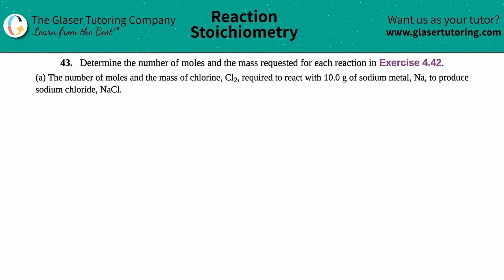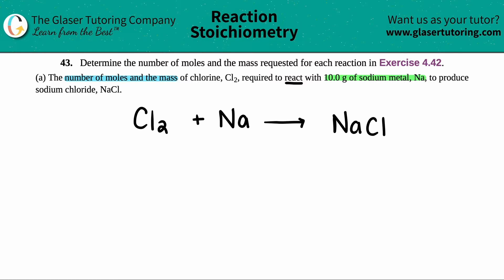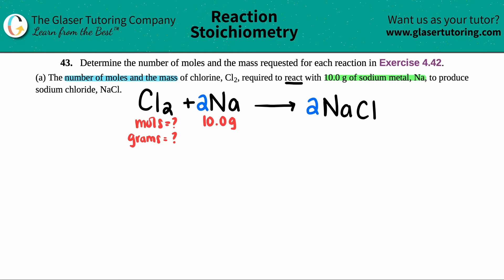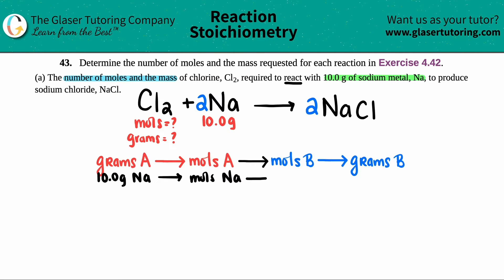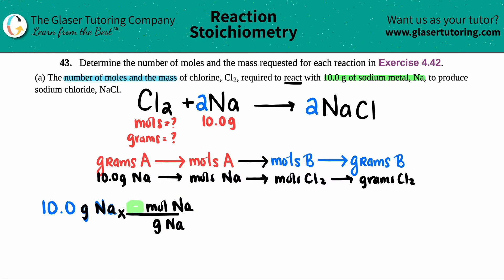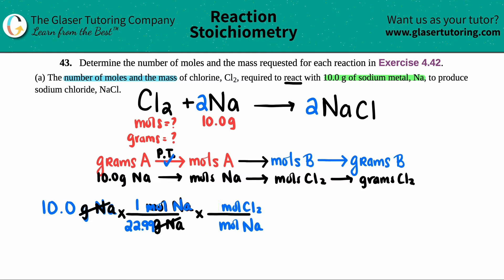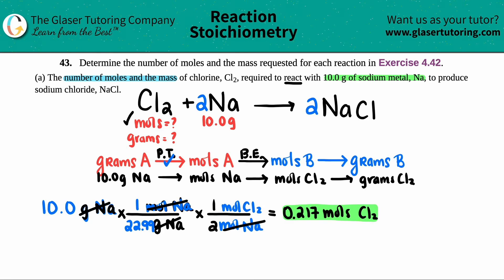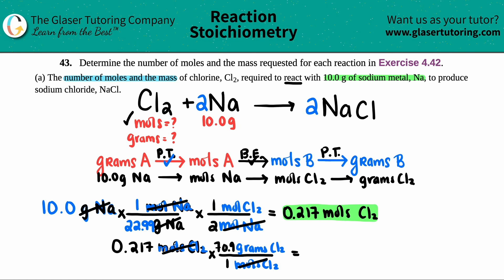4.43a | Find the number of moles and the mass of chlorine, Cl2, required to react with 10.0 g of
Determine the number of moles and the mass requested for each reaction in Exercise 4.42.
The number of moles and the mass of chlorine, Cl2, required to react with 10.0 g of sodium metal, Na, to produce sodium chloride, NaCl.